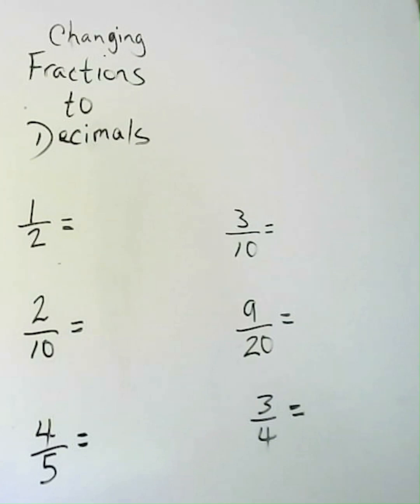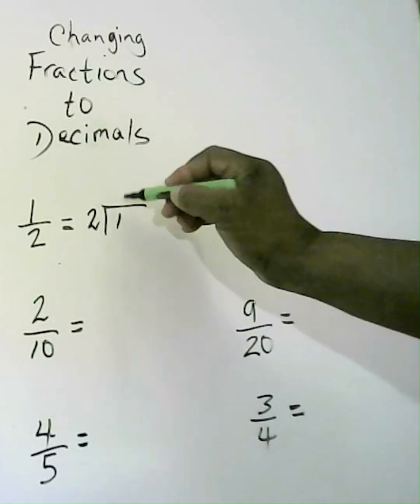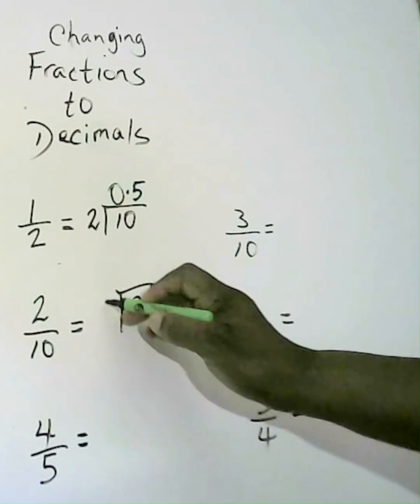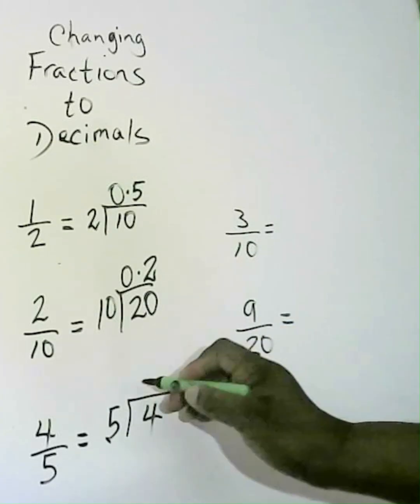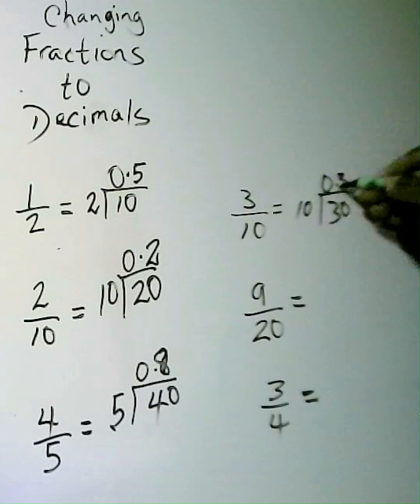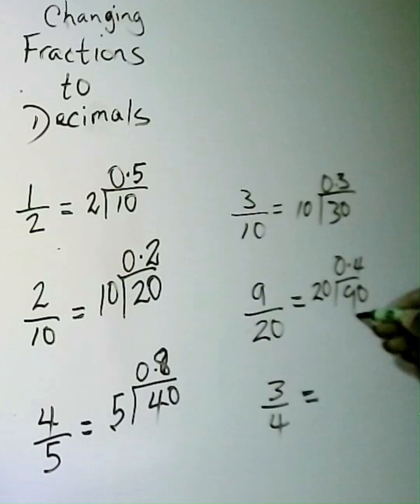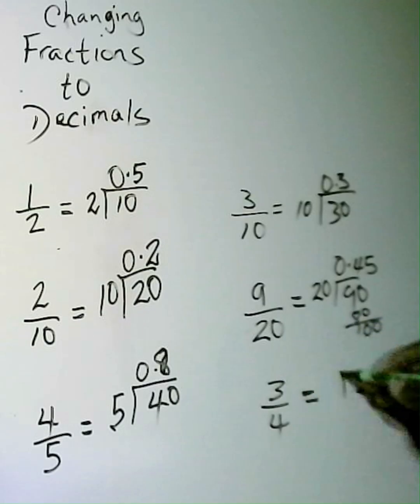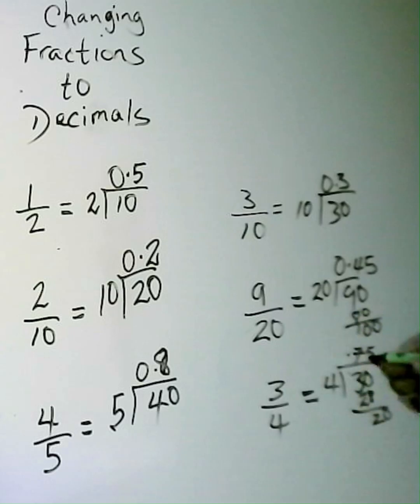𝐘𝐞𝐚𝐫𝐬 𝟓 𝐭𝐨 𝟗. 𝐅𝐫𝐚𝐜𝐭𝐢𝐨𝐧𝐬 𝐭𝐨 𝐃𝐞𝐜𝐢𝐦𝐚𝐥𝐬.It's not about converting fractions—it’s building a mindset.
Learn, Level Up, Lead. Our channel empowers viewers to think critically, solve problems with precision, and approach challenges with mathematical confidence. Whether you're prepping for exams, brushing up on skills, or diving into new topics, we’ve got you covered with tutorials, challenges, and interactive content that keeps you coming back for more. Let’s level up—one equation at a time.